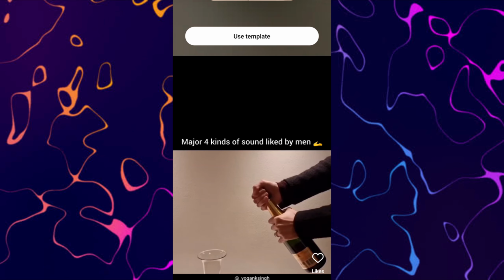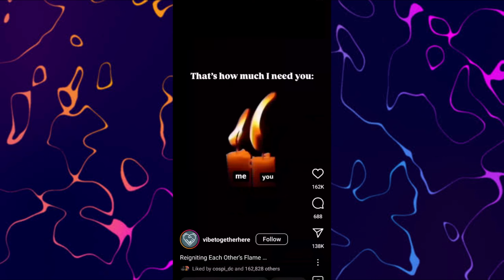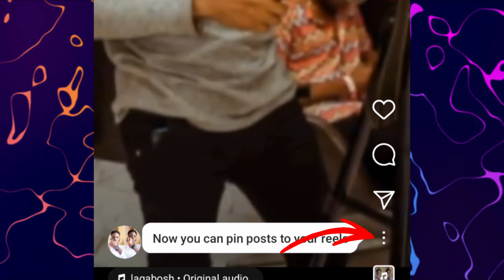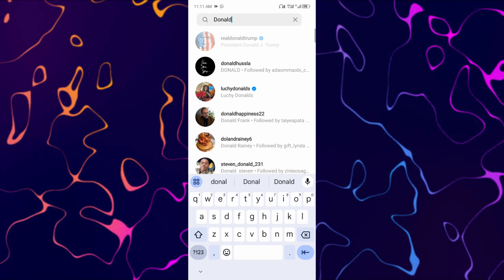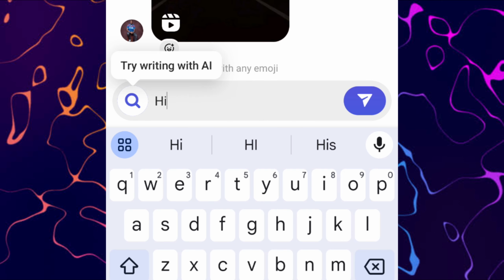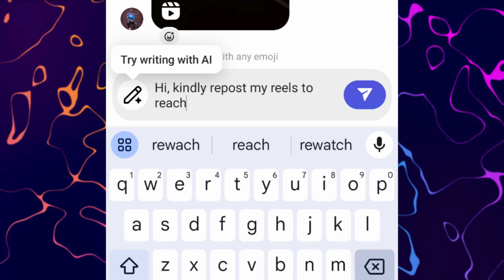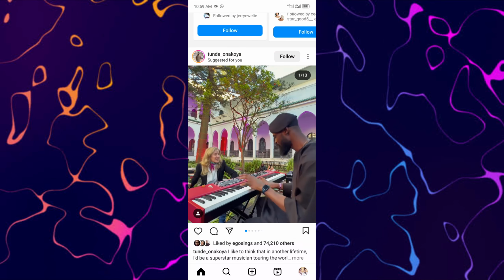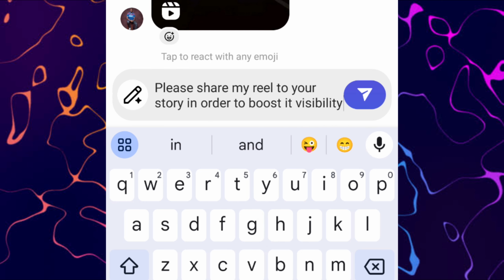How to Invite Collaborators on Instagram After Posting Reels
This video tutorial explains in detail how to invite collaborators on Instagram after posting Reels. You'll learn practical solutions for handling the invite collaborator Instagram not showing issue and methods to add collaboration even after your content is live. By following these steps, you’ll better understand how to collaborate on Instagram post to maximize your reach and engagement, making your content accessible to wider audiences.

Discover how to post collaboration post on Instagram effectively, ensuring you don’t miss out on valuable partnership opportunities. If you’ve ever wondered how to add collaboration in Instagram post after posting, this guide covers techniques such as tagging your collaborator, requesting reposts, and sharing stories. These solutions provide ways to maintain visibility and foster collaboration with ease, even if Instagram’s collaboration feature falls short after publishing.

We also dive into a workaround for how to enable collaboration in Instagram by re-uploading content to include collaborators. Learn what to consider when inviting a collaborator after posting Instagram, including potential drawbacks like lost likes and comments. With these tricks, you’ll feel confident in managing collaboration on Instagram after posting and extending your content’s reach efficiently.